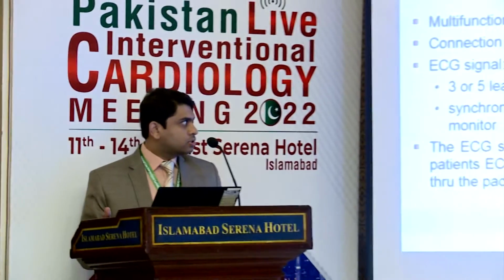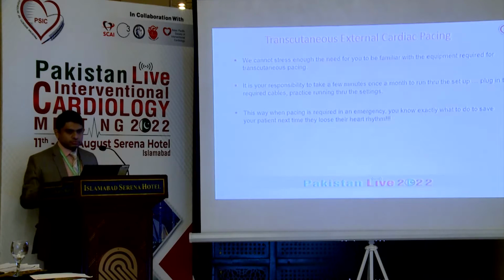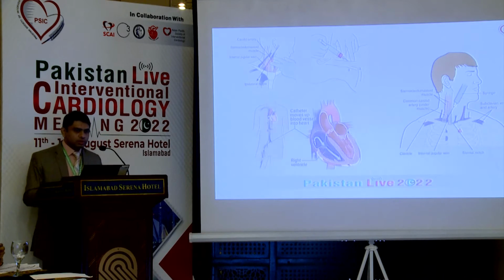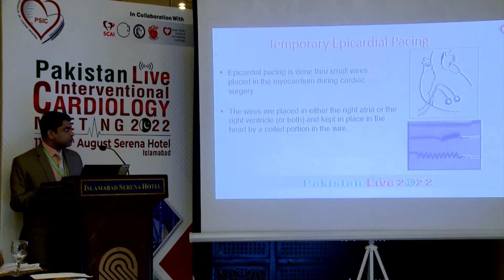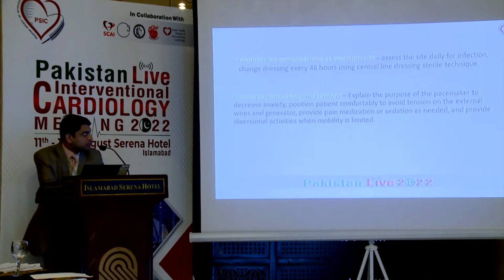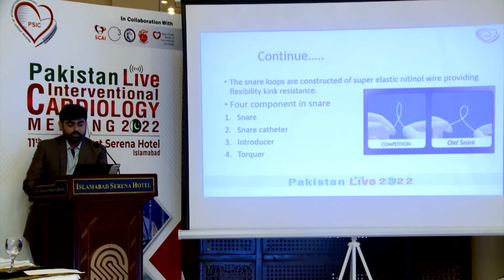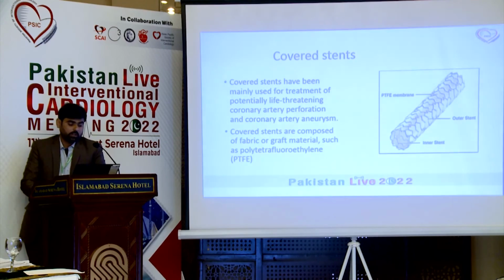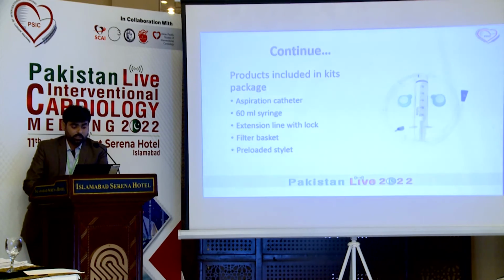Temporary pacemaker insertion and care -Hamza Ghafoor & Crash cart & emergency kit -Imran Ali Channa